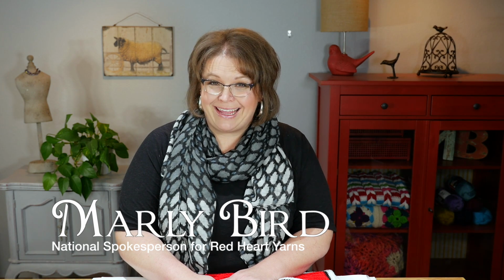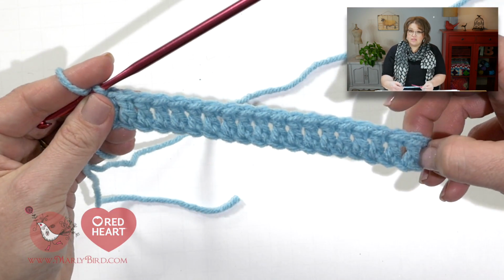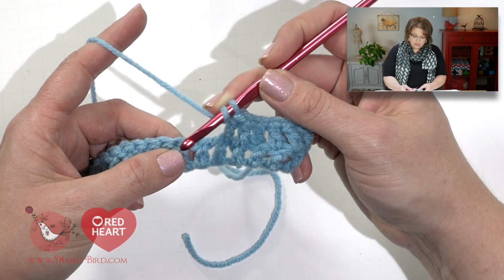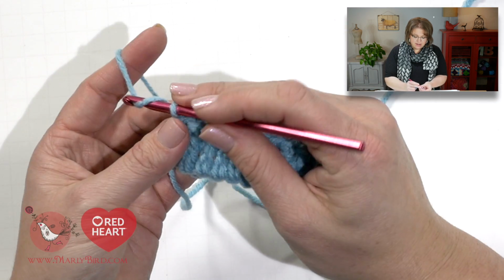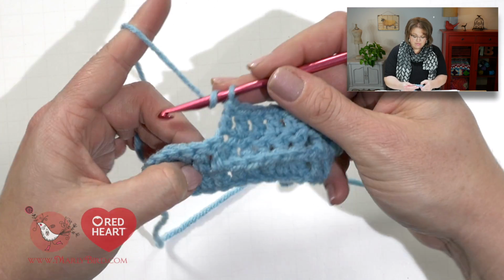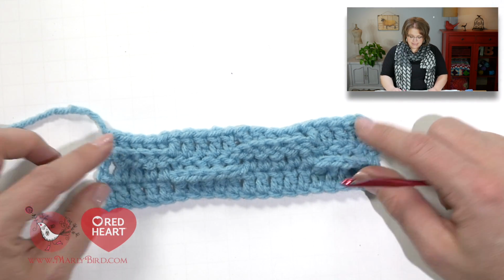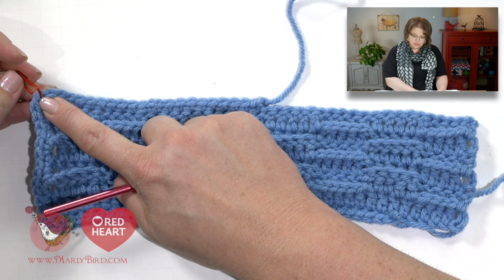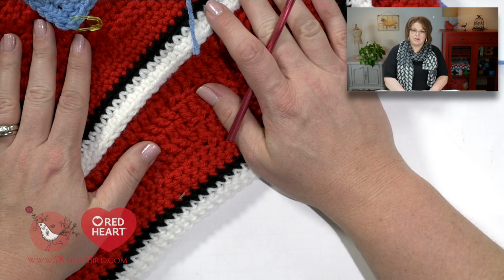How to Crochet Playful Penguin Baby Blanket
This video is about How to Crochet Playful Penguin Baby Blanket.